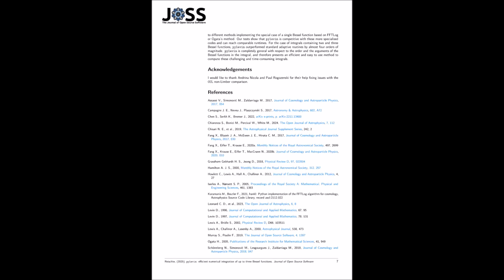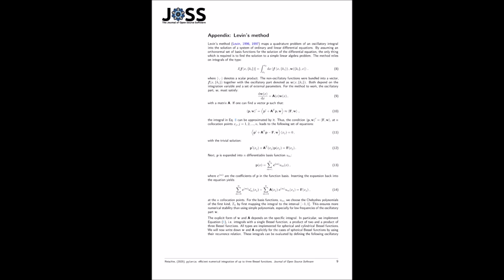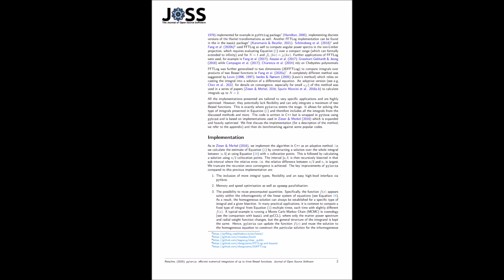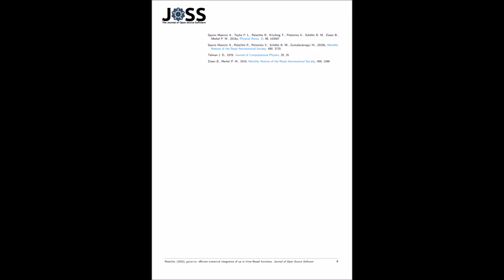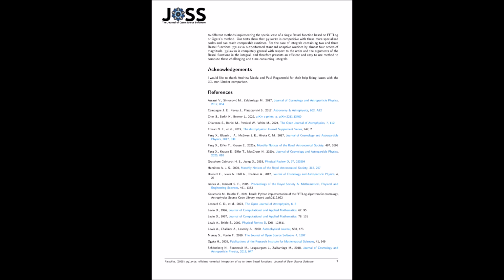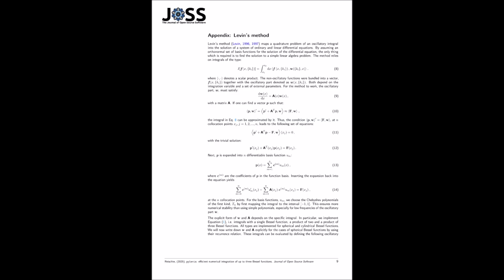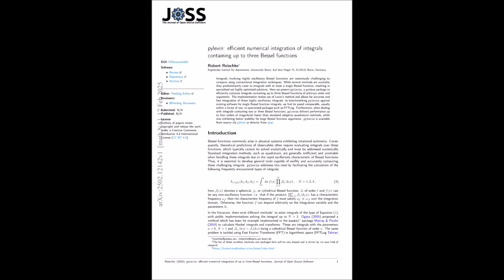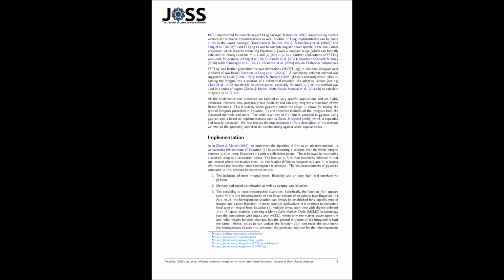pylevin efficient numerical integration of integrals containing up to three Bessel functions 2502 12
Subjects: Numerical Analysis (math.NA); Cosmology and Nongalactic Astrophysics (astro-ph.CO); Astrophysics of Galaxies (astro-ph.GA); Computational Physics (physics.comp-ph)

pylevin is a novel Python package designed for efficient numerical integration of integrals containing up to three Bessel functions, commonly encountered in physical systems with rotational symmetry. It uses Levin's method to provide accurate and rapid computation, even excelling when standard quadrature methods falter due to oscillations or large Bessel function arguments. Benchmarking demonstrates pylevin's competitive speed compared to specialized single Bessel function packages while offering superior performance, up to four orders of magnitude faster, for integrals with multiple Bessel functions.

Timeline of Main Events

    1978: Talman introduces Fast Fourier Transforms (FFT) in logarithmic space (FFTLog).
    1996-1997: Levin proposes Levin's method for oscillatory integrals.
    2000: Hamilton implements FFTLog in the pyfftlog package. Lewis, Challinor, and Lasenby publish on CAMB
    2000s: FFTLog used in various applications in cosmology and astrophysics.
    2005: Ogata proposes a method for Hankel integrals, implemented in the hankel2 package (Murray & Poulin, 2019). Iserles & Nørsett publish about Levin's method.
    2016: Zieser & Merkel use an adaptive version of Levin's method to calculate integrals with up to N=2 Bessel functions.
    2017: FFTLog applications in Fang et al., Assassi et al., Campagne et al.
    2018: Schöneberg et al. and Grasshorn Gebhardt & Jeong use FFTLog to compute angular power spectra.
    2018: Spurio Mancini et al. use an adaptive version of Levin's method to calculate integrals with up to N=2 Bessel functions.
    2019: Murray & Poulin release the hankel package Chisari et al. publish on CCL
    2020: Fang et al. generalize FFTLog to two dimensions (2DFFTLog). Fang et al. and Fang et al. use FFTLog.
    2021: Karamanis & Beutler release the hankl package.
    2022: Chen et al. publish on convergence of adaptive Levin methods.
    2023: Leonard et al. publish on CCL
    2024: Chiarenza et al. publish on using Chebyshev polynomials for integrals in cosmology.
    2025: Robert Reischke develops and publishes pylevin, a Python package for efficient numerical integration of integrals containing up to three Bessel functions, based on Levin's method.

    Robert Reischke: The author of the pylevin package. Researcher at Argelander-Institut für Astronomie, Universität Bonn.
    Levin, D.: Developed Levin's method, the core algorithm behind pylevin.
    Ogata, H.: Proposed a method for Hankel integrals and transforms.
    Talman, J. D.: Introduced Fast Fourier Transforms (FFT) in logarithmic space (FFTLog).
    Hamilton, A. J. S.: Implemented FFTLog in the pyfftlog package.
    Karamanis, M. and Beutler, F.: Authors of the hankl package, another FFTLog implementation.
    Murray, S. and Poulin, F.: Authors of the hankel package.
    Fang, X., Eifler, T., and Krause, E.: Researchers who have used FFTLog and 2DFFTLog in cosmology.
    Schöneberg, N., Simonović, M., Lesgourgues, J., and Zaldarriaga, M.: Researchers who have used FFTLog to compute angular power spectra.
    Assassi V., Simonović M., Zaldarriaga M.: Journal of Cosmology and Astroparticle Physics, 2017, 054
    Campagne J. E., Neveu J., Plaszczynski S.: Astronomy & Astrophysics, 602, A72
    Chen S., Serkh K., Bremer J.: arXiv e-prints, p. arXiv:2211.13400
    **Chiarenza S., Bonici M., Percival W., White M.:**The Open Journal of Astrophysics, 7, 112
    Chisari N. E., et al.: The Astrophysical Journal Supplement Series, 242, 2
    Grasshorn Gebhardt H. S., Jeong D.: Physical Review D, 97, 023504
    Howlett C., Lewis A., Hall A., Challinor A.: Journal of Cosmology and Astroparticle Physics, 4, 27
    Iserles A., Nørsett S. P.: Proceedings of the Royal Society A: Mathematical, Physical and Engineering Sciences, 461, 1383
    **Leonard C. D., et al.:**The Open Journal of Astrophysics, 6, 8
    Lewis A., Bridle S.: Physical Review D, D66, 103511
    Lewis A., Challinor A., Lasenby A.: Astrophysical Journal, 538, 473
    Spurio Mancini A., Taylor P. L., Reischke R., Kitching T., Pettorino V., Schäfer B. M., Zieser B., Merkel P. M.: Physical Reiew. D, 98, 103507
    Spurio Mancini A., Reischke R., Pettorino V., Schäfer B. M., Zumalacárregui M.: Monthly Notices of the Royal Astronomical Society, 480, 3725
    Zieser, B. and Merkel, P. M.: Researchers whose implementation of Levin's method provided the foundation for pylevin.
    Andrina Nicola and Paul Rogozenski: Acknowledged for their help fixing issues with the CCL non-Limber comparison.